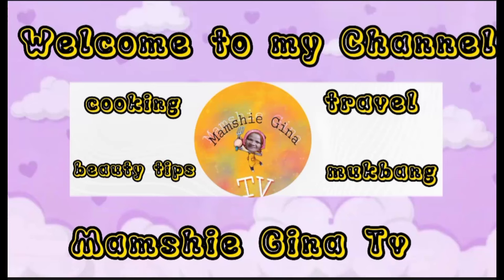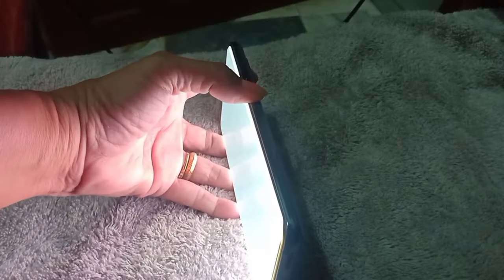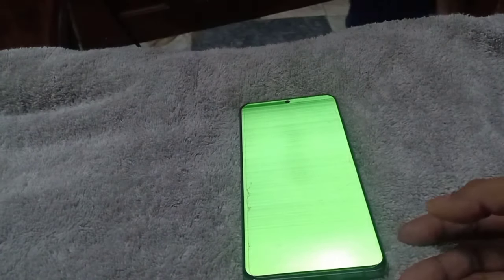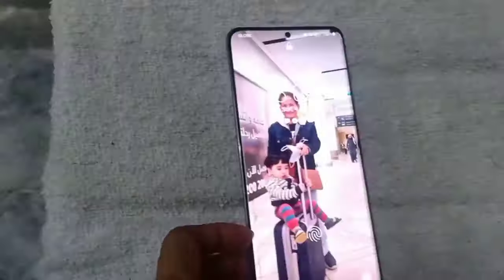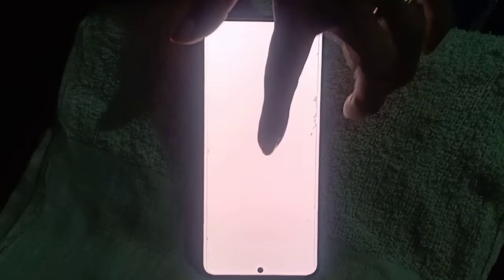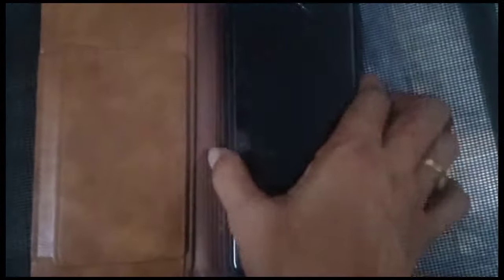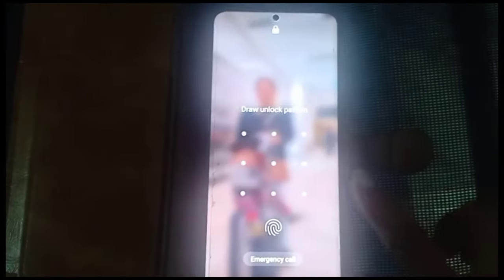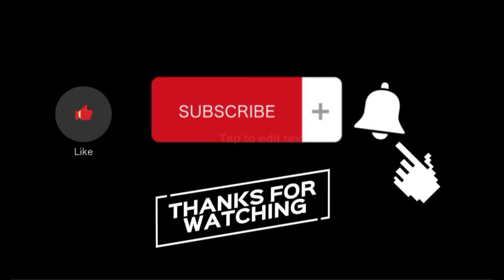Samsung s20 Ultra green and white screen fixed | Mamshie Gina Tv